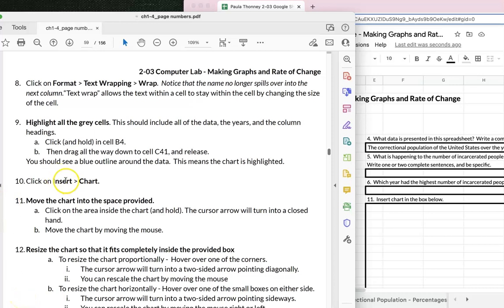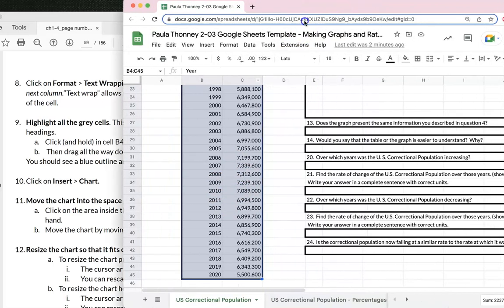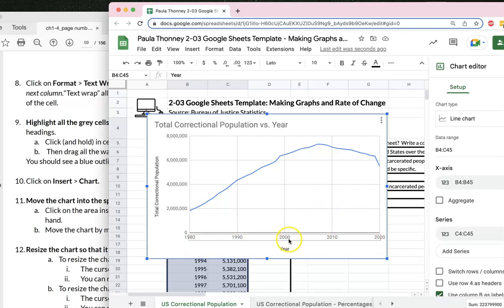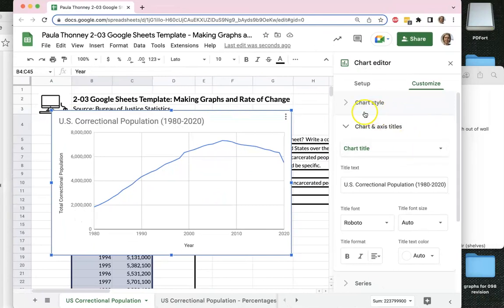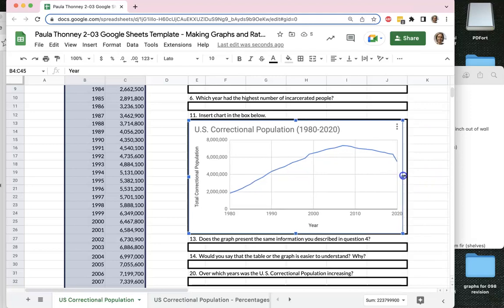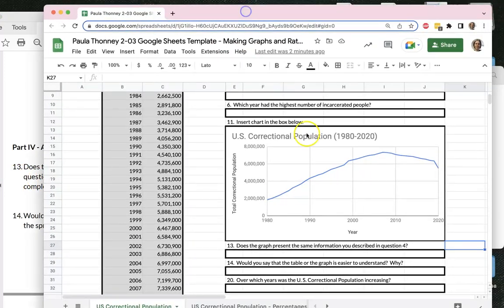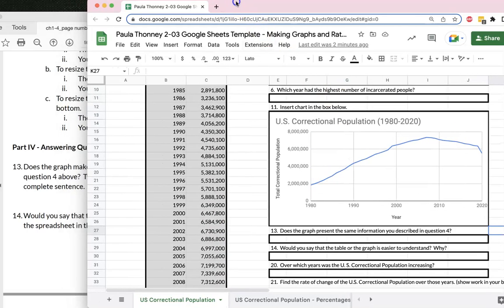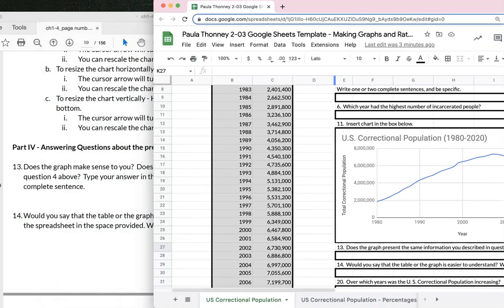098 2-03 page 59 f22